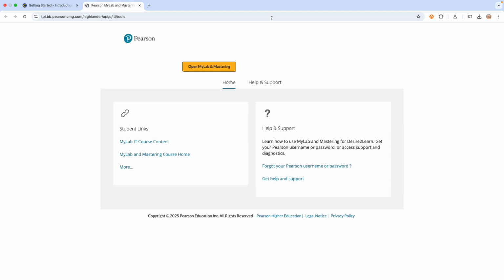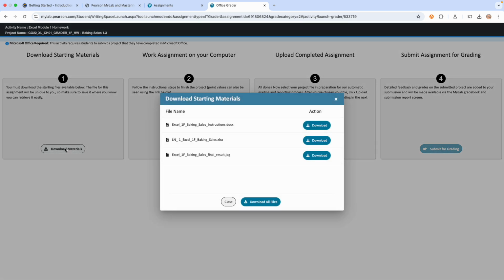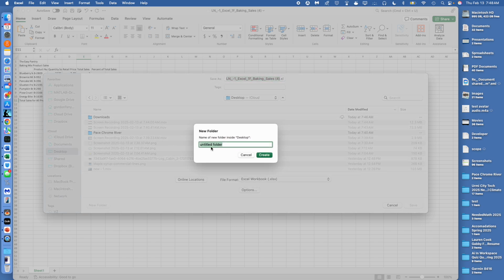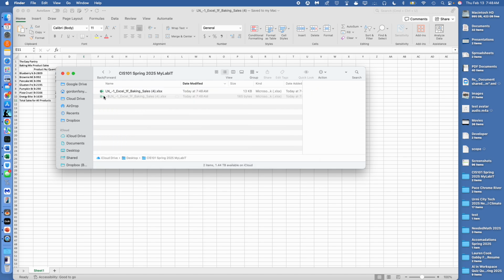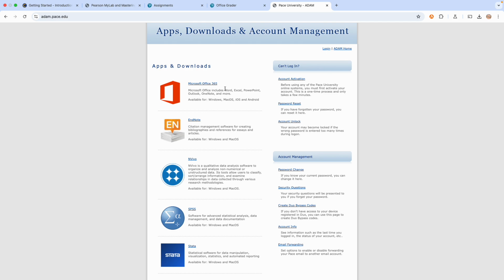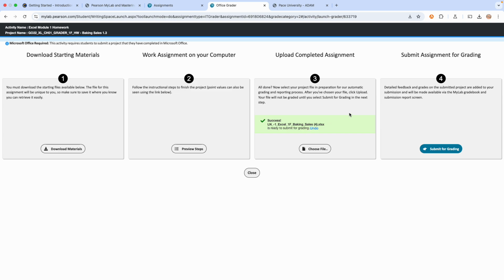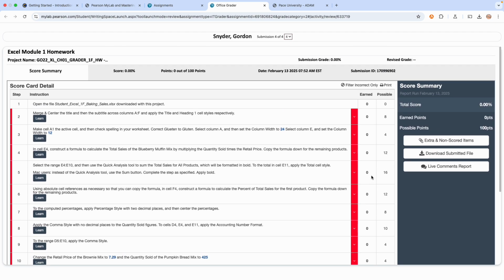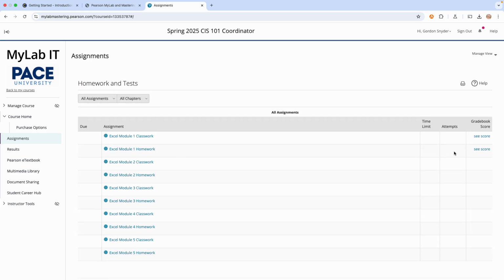Using MyLabIT For Homework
9 min 54 seconds on using excel and MyLabIT for homework assignments